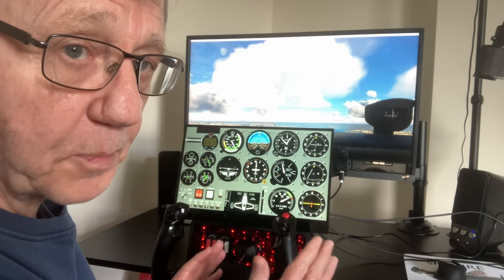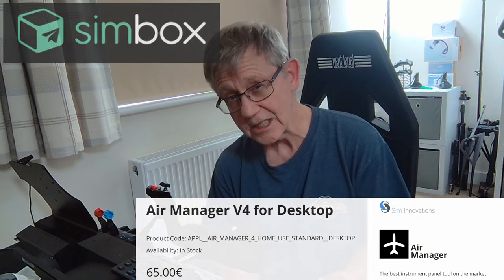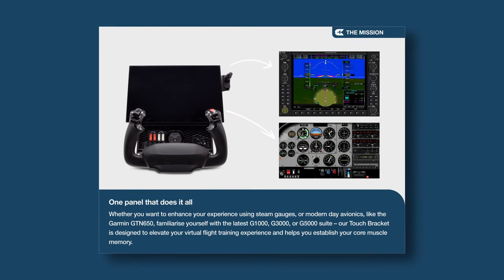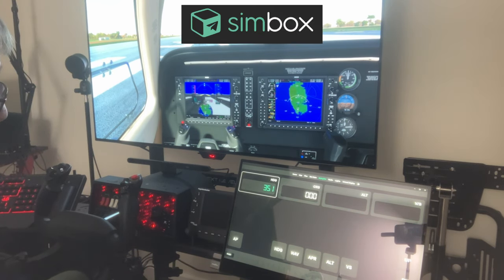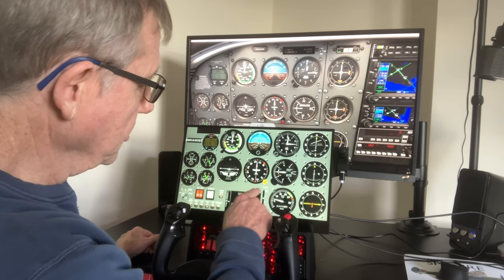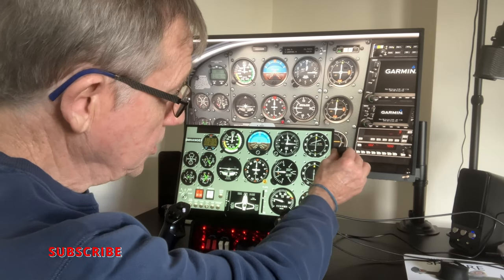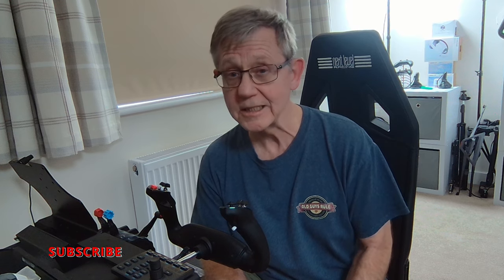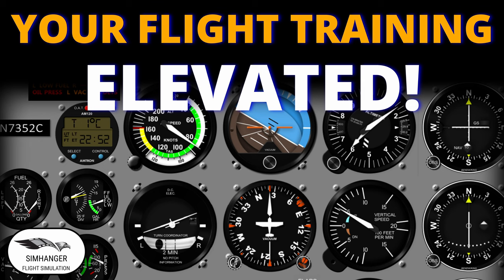Your Flight Training Elevated | Practical options for those on a limited budget | Flight Simulation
Some ideas for those looking for a more procedural, instrument or training setup. Using flightsim as an aid or wishing to follow flows more accurately. Note the bundle with the Pro bracket includes the Knobster (sorry forgot to mention that in the video!).